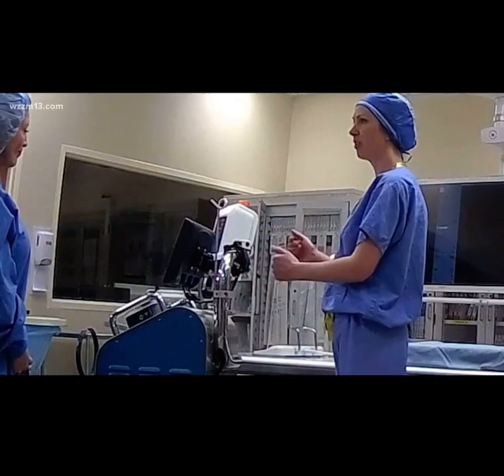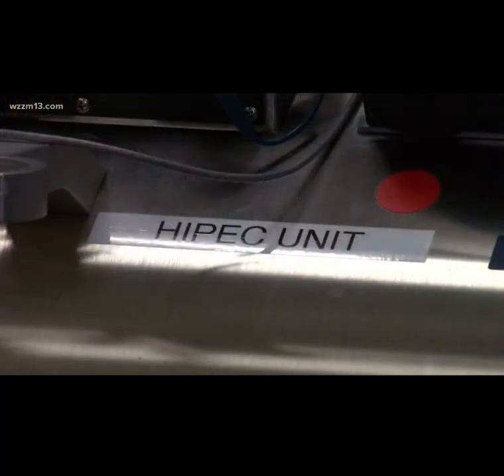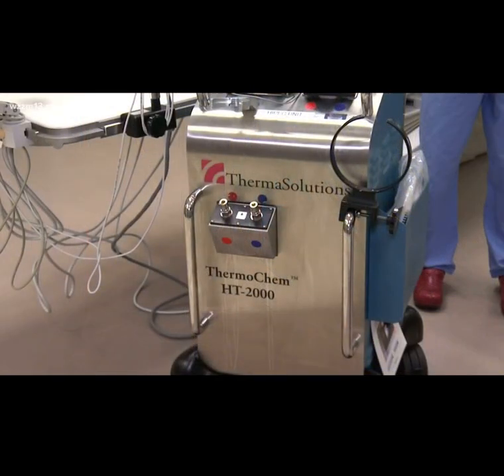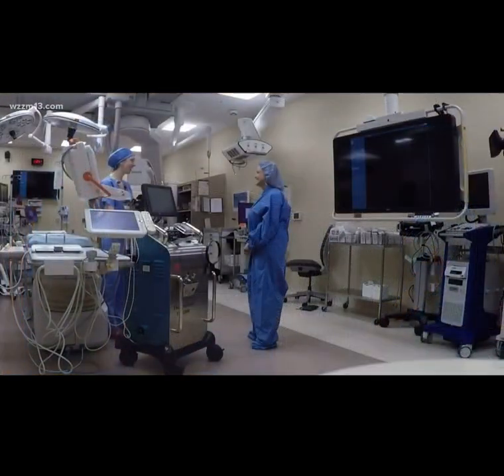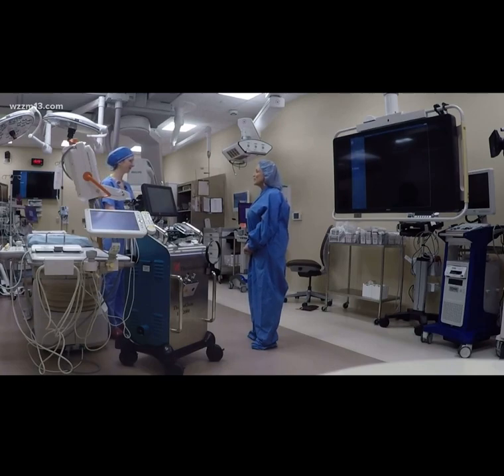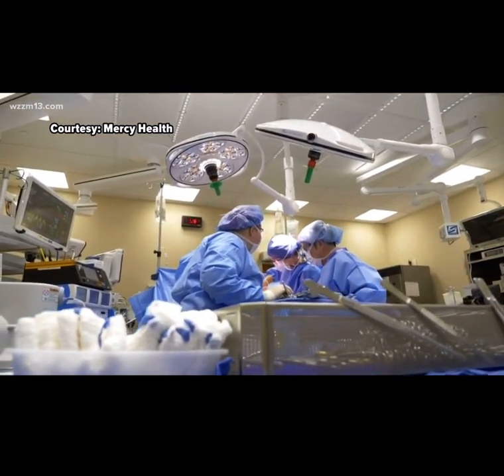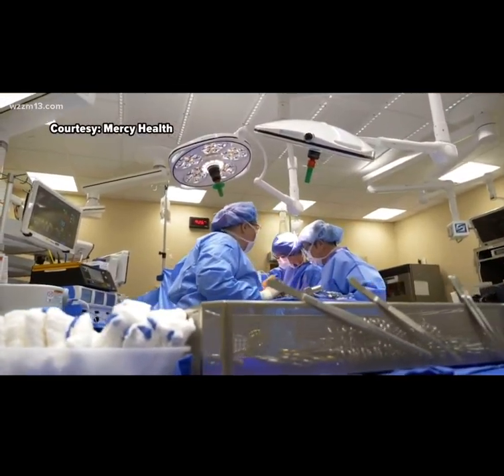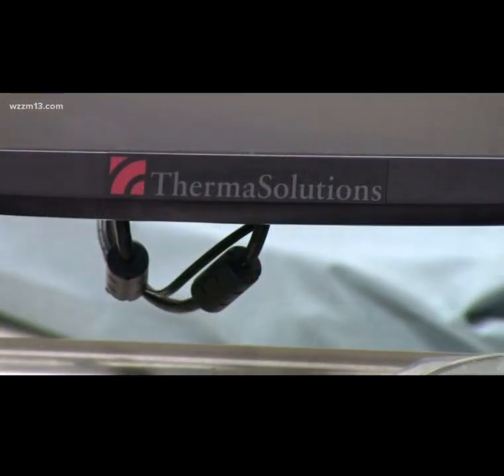HIPEC Treatment featured on 'The Good Doctor' Available in Grand Rapids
Schedule a conversation with Dr. Jill Onesti!

In this segment featured on Michigan’s WZZM13, HIPEC specialist & surgical oncologist Dr. Jill Onesti discusses the basics of HIPEC, as well as the HIPEC program at Mercy Health St. Mary’s in Grand Rapids. To schedule a private consultation with Dr. Onesti regarding HIPEC, visit her profile on our website via the link above!